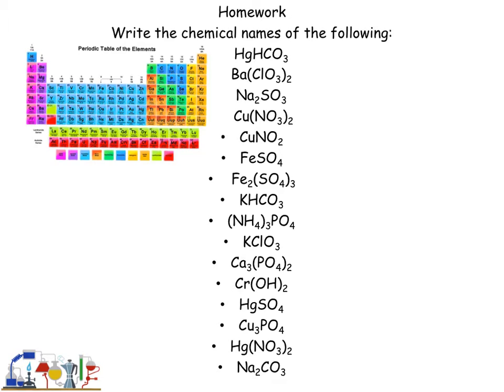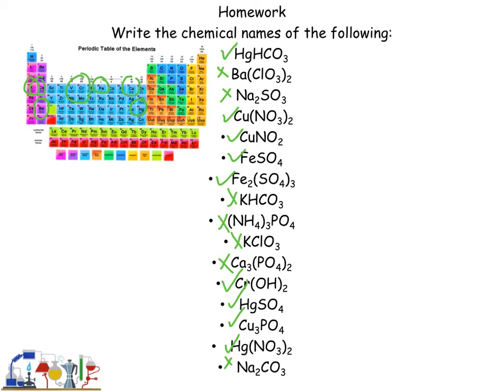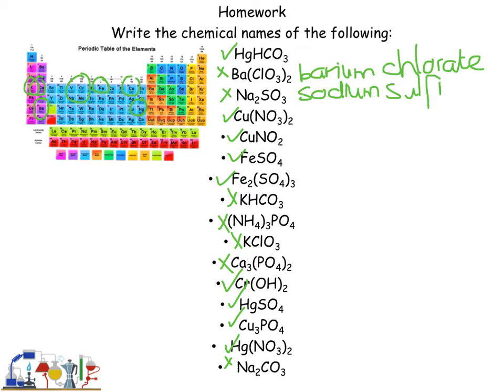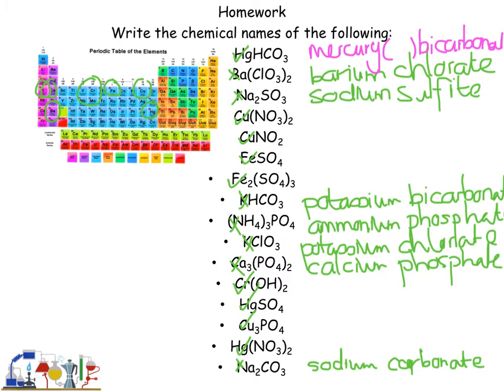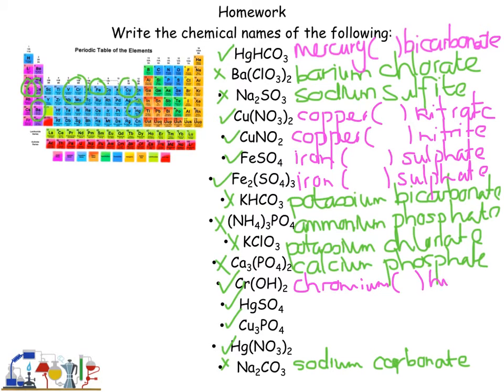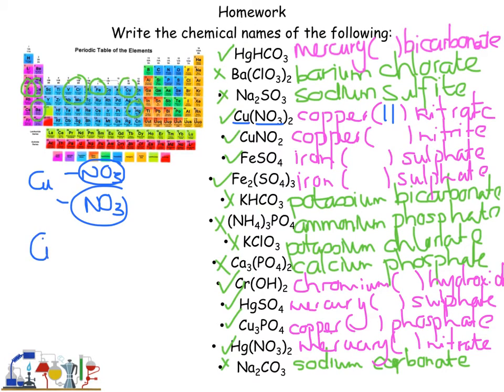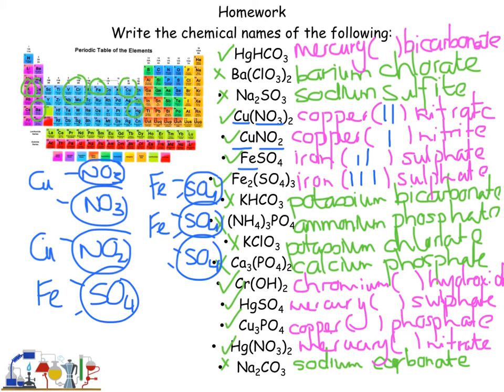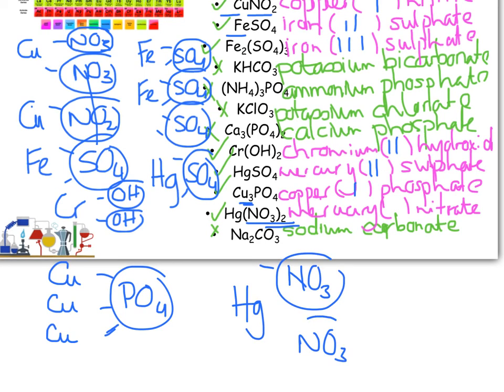2.4.9 Polyatomic names examples